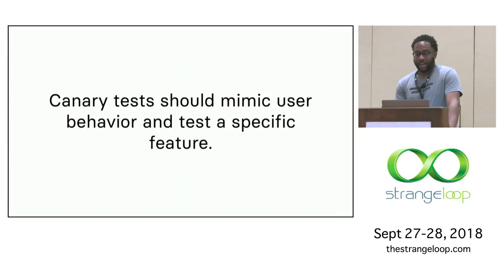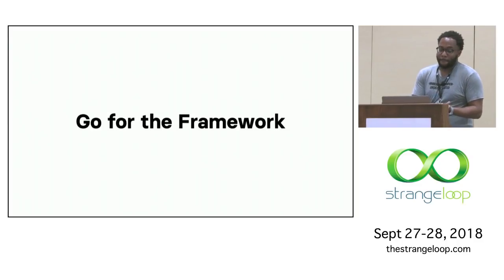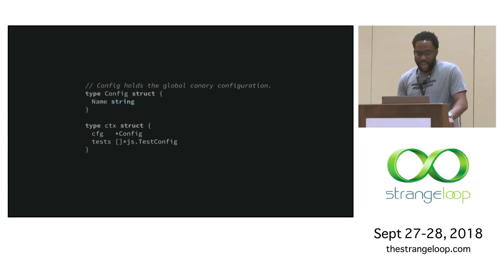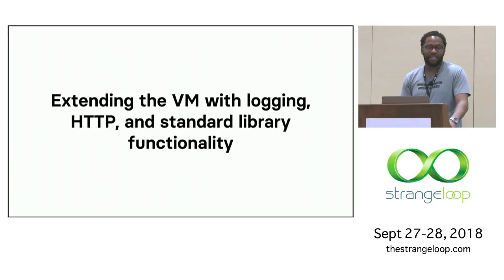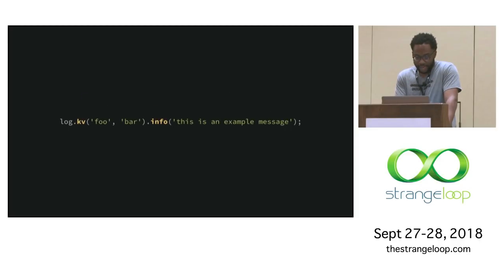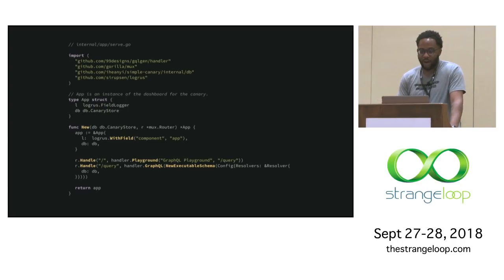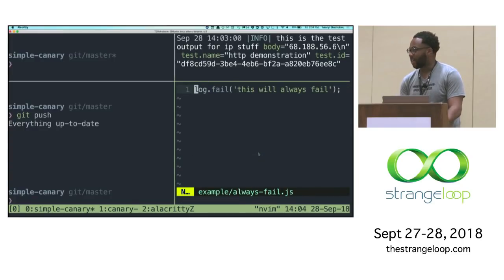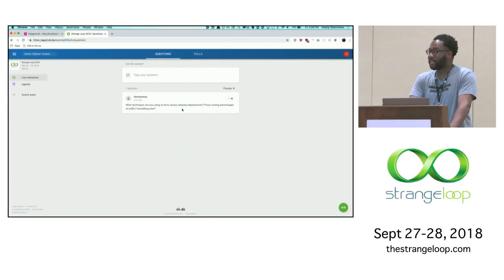"Building a Canary Testing Framework" by Iheanyi Ekechukwu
When developing distributed systems (with its services inter-dependent on one another), how do you ensure that everything is working as intended? Sometimes, you can have end-to-end tests and use monitoring tools like Pingdom or Prometheus, but those may not be able to detect changes made to other services. In this talk, we will learn about the how and why about building a canary testing framework, that can help alert you to issues and regressions in your systems.

Speaker: Iheanyi Ekechukwu